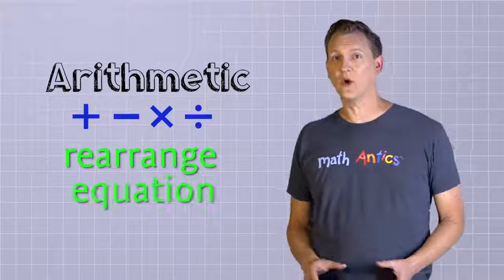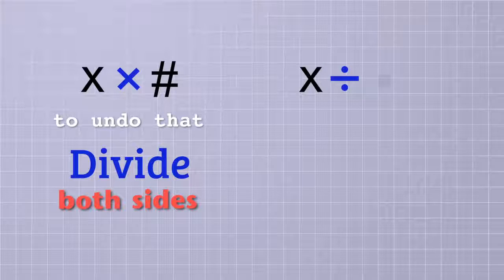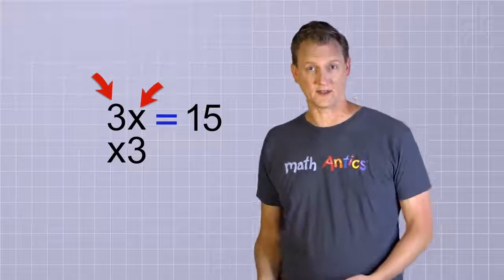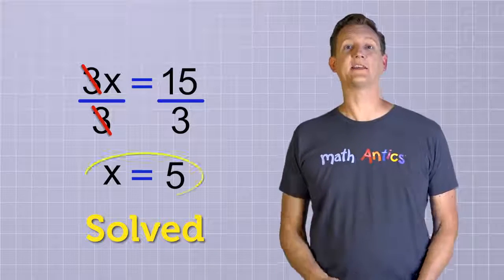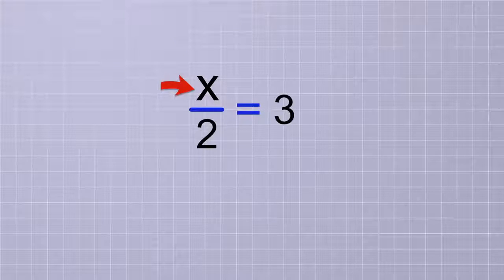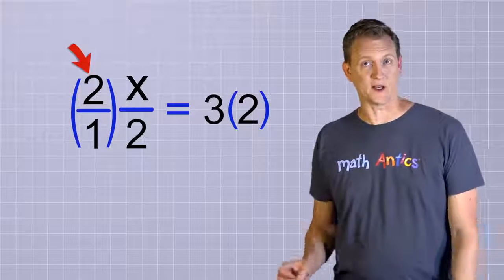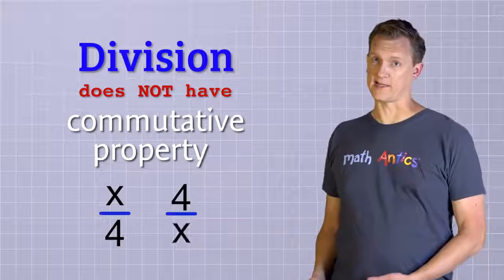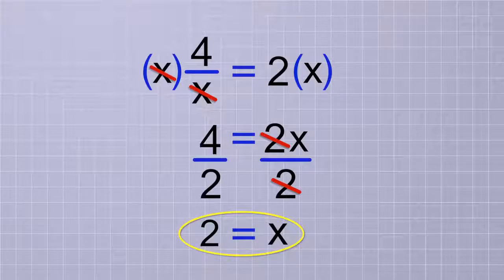Algebra Basics Solving Basic Equations Part 2